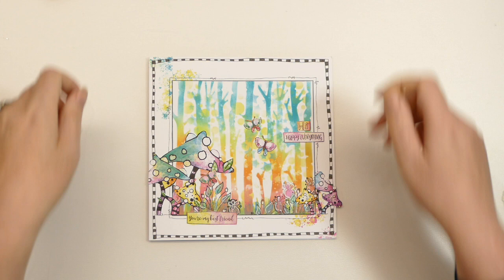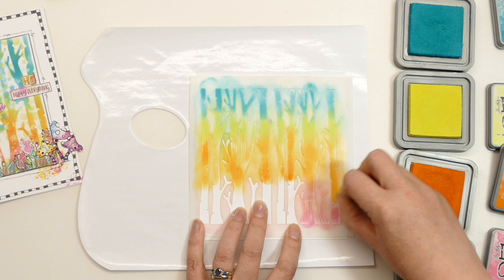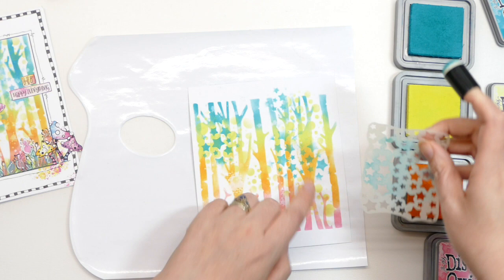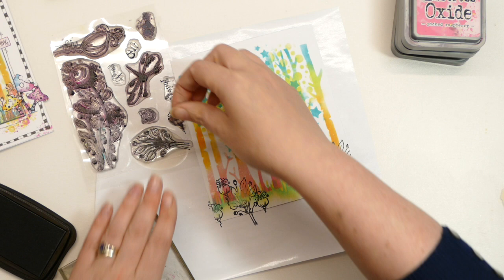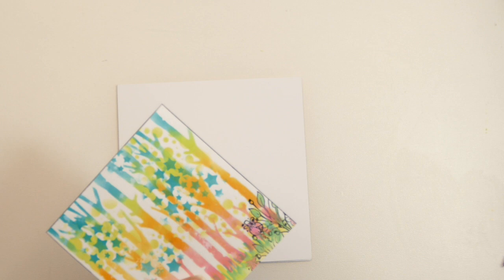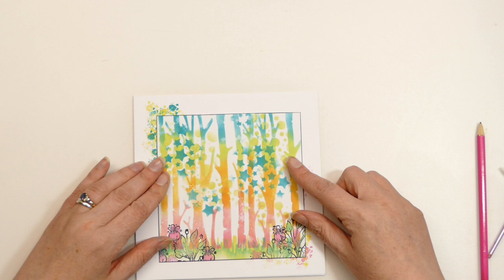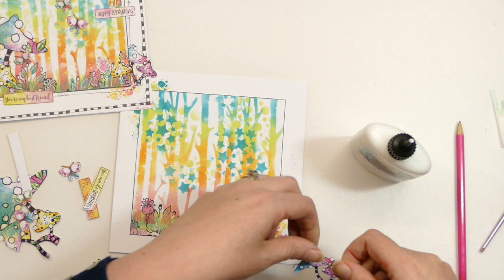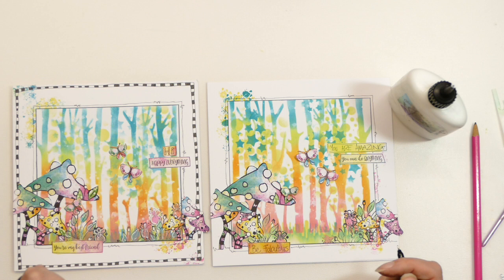Tutorial - Card Making with Polkadoodles Stencils and Distress Oxides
Real Time tutorial where we create a fantacy forest using Polkadoodles Stencils and distress oxides, a little bit of stamping and some gorgeous paper cards for quick and effective results.

Finger Daubers
Distress Oxide Squeezed Lemonade
Distress Oxide Peacock Feathers
Distress Oxide Spiced Marmalade
Distress Oxide Picked Rasberry